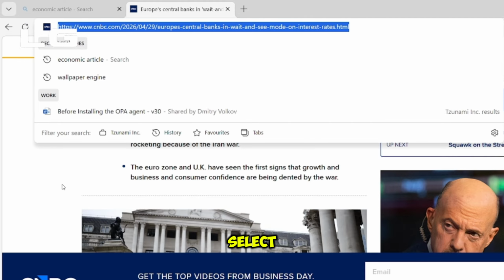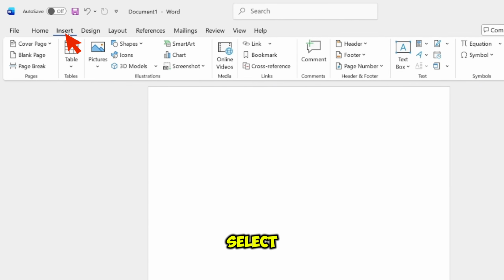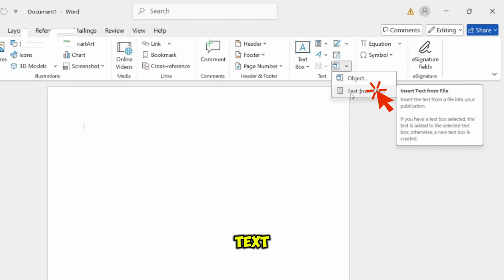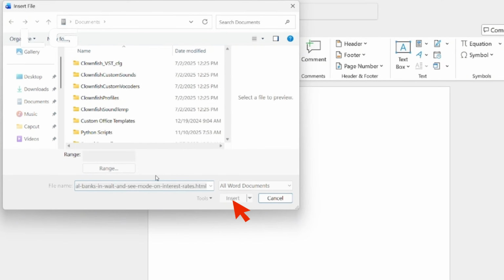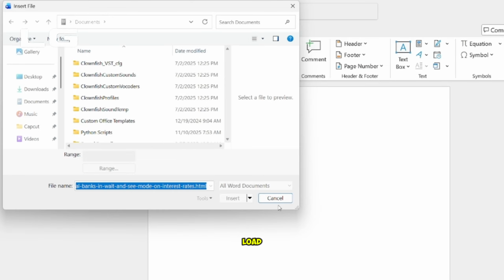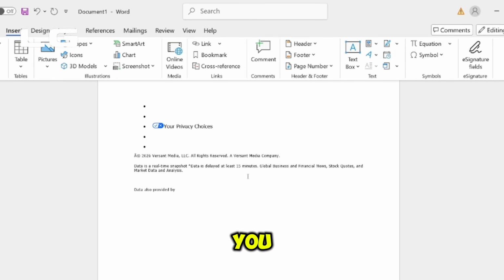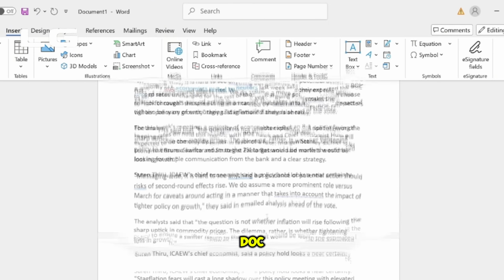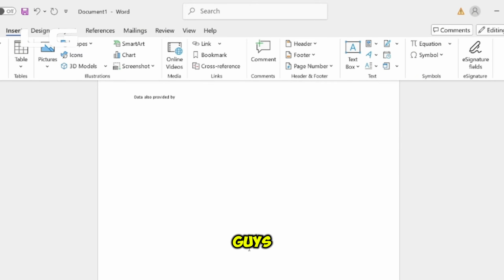How to Copy Website Text into Word Quickly (2026 Guide)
Want to copy text from a website into Microsoft Word without formatting issues? This tutorial shows you the fastest and easiest way to do it.

00:00 – Introduction
00:05 – How to Copy Website Text into Word Quickly (2026 Guide)

In this guide, you’ll learn how to copy, paste, and clean up text from any website, remove unwanted formatting, and make it ready for editing in Word.

Follow these simple steps to transfer content smoothly and save time.